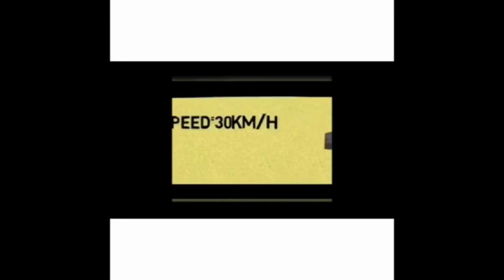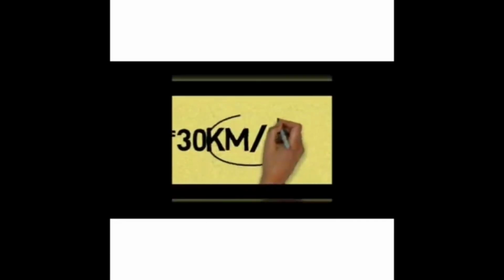3. Applications of Vectors Calculus ODEVC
Applications of Vectors Calculus